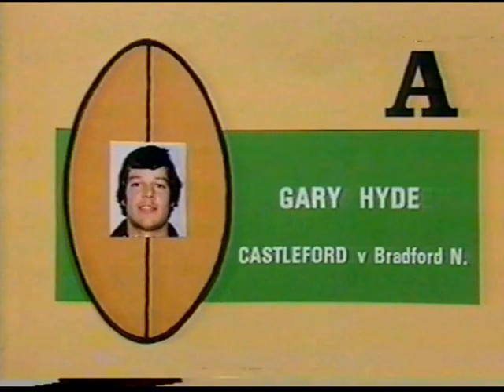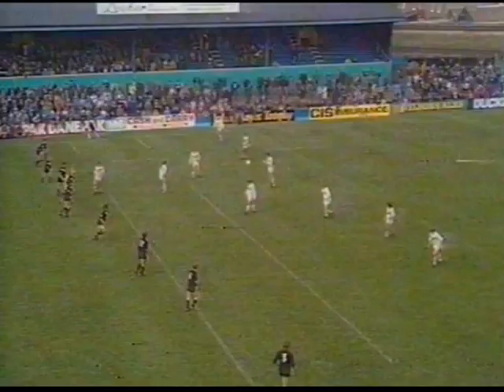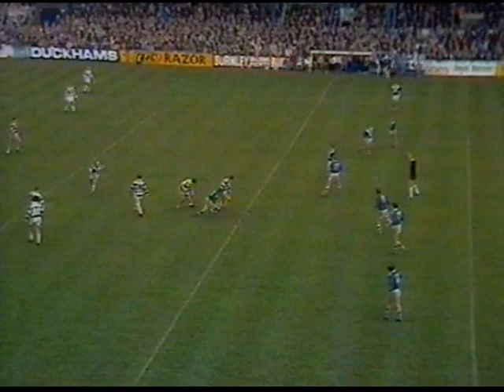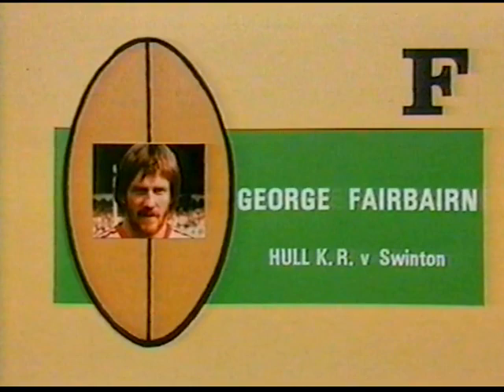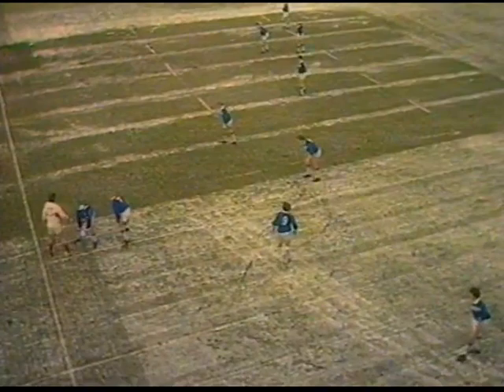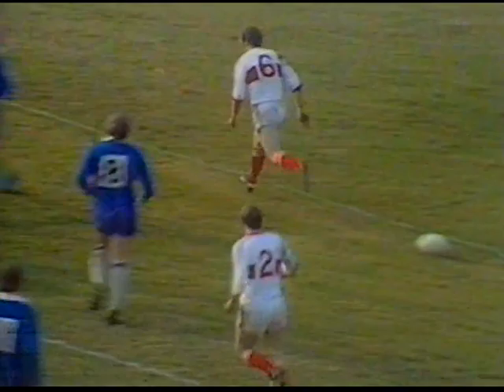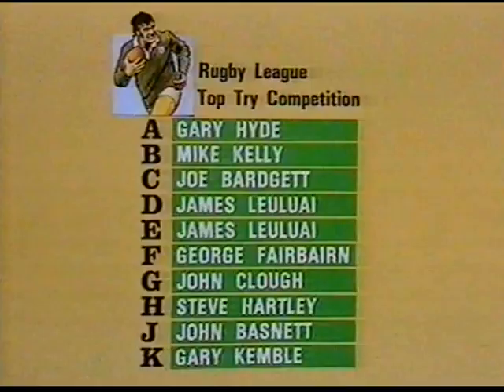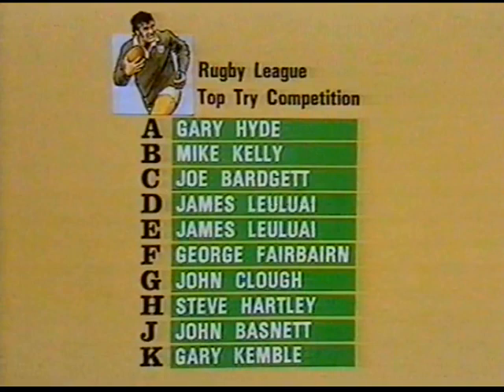Try of the season 1981 82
From the RL Cares archive, a short clip from BBC Grandstand, 1982.